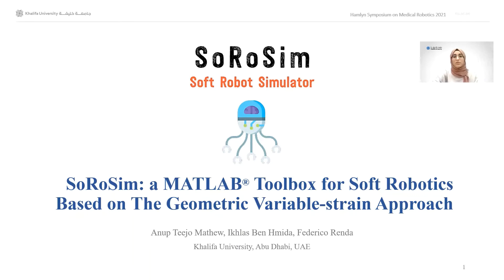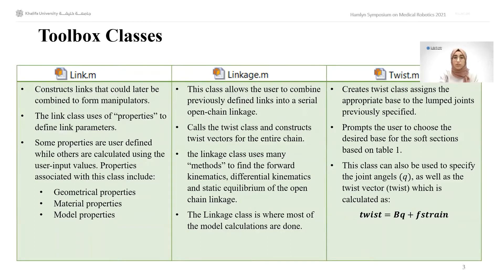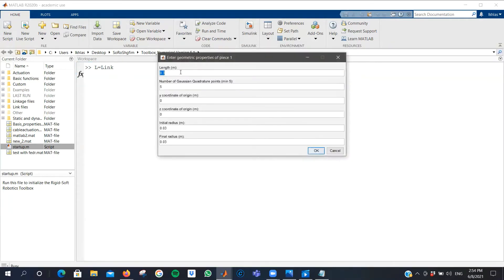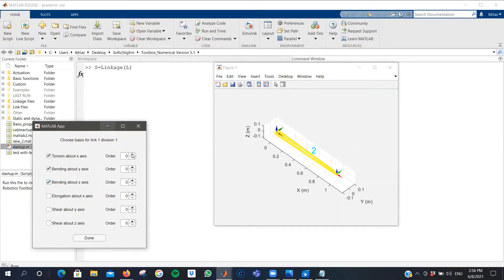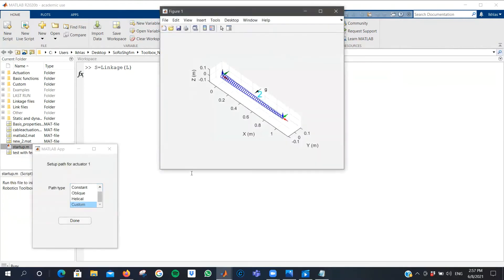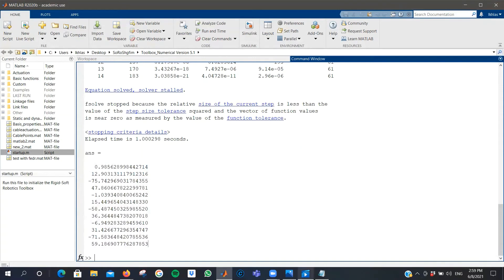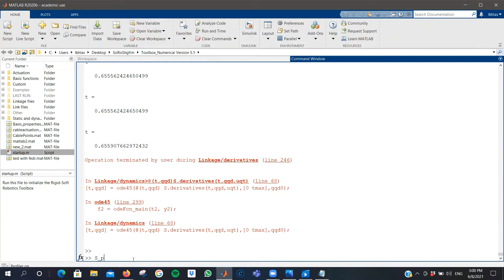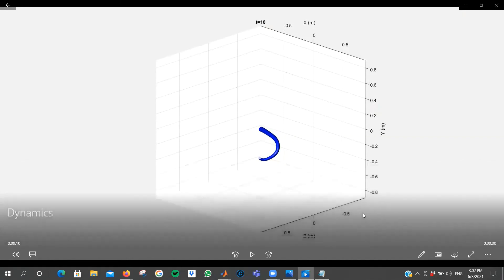SoRoSim a MATLAB® Toolbox for Soft Robotics Based on the Geometric Variable Strain, A T Mathew et al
Part of HSMR21 Workshop on 'Soft, Smart, Multifunctional, Agile And Aware Surgical Robots: Progress And Technologies' poster presentation.